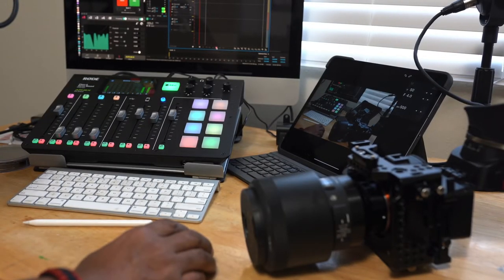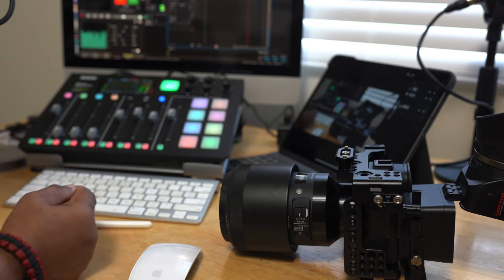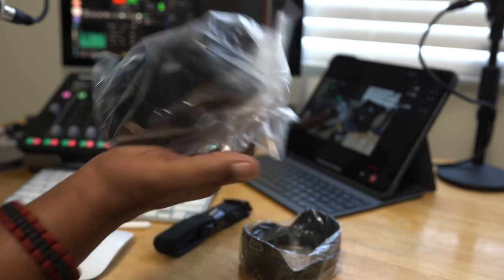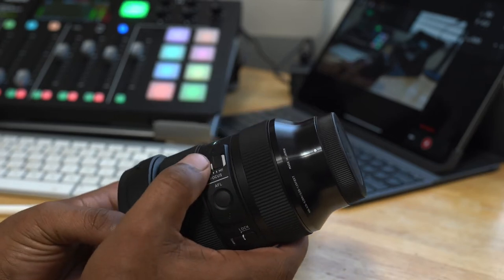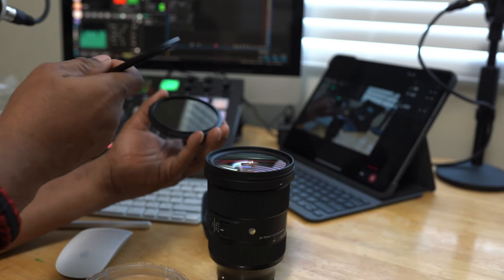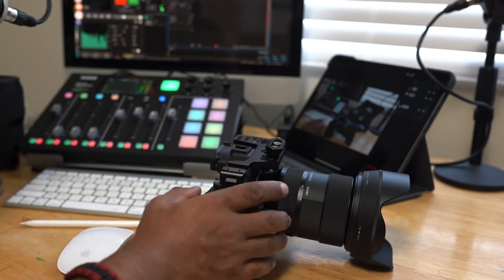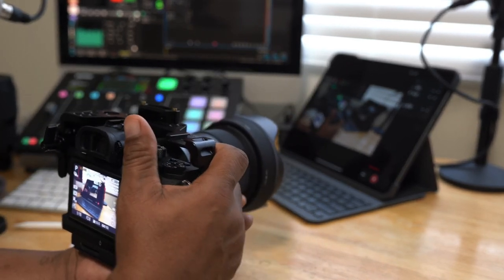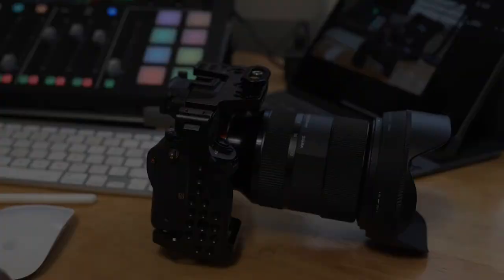New podcast and studio gear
The Sigma 24-70mm F2.8 DG DN Art lens exerts superiority in mirrorless camera-dedicated designs, resulting in a reduced lens size and weight while achieving uniformity and high resolution from the center to the periphery throughout the zoom range. Compatibility with the latest mirrorless camera bodies and functions assists in various photographic environments and meets the high demands of both professional and advanced amateur photographers.

Best-in-class optical performance
The F2.8 Art zoom flagship zoom lens series is developed primarily to achieve superior optical performance.

As extra-low dispersion glass materials, six sheets of "F" low dispersion (FLD) glass and two sheets of special low dispersion (SLD) glass are lavishly employed while taking advantage of an optical design dedicated for mirrorless lenses. By employing three aspheric lenses, this zoom lens thoroughly subdues aberrations such as axial chromatic aberration or sagittal coma aberrations, which are difficult to correct in post-processing, tailors the resolution and achieves uniformity and superior optical performance from the center to the periphery throughout the zoom range.

In addition to Super Multi-Layer Coating, Nano Porous Coating is employed. This lens is designed so as to be less affected by strong incident light such as flare.
Sigma 24-70mm 2.8
Atomos Ninja V

Monitor mount

Here is a basic list of my everyday gear.

Sony A7r3

Sony A73

Sony A7r2

GoPro hero 8

GoPro hero 5

Rode CasterPro

Rode Procaster

Rode podmic

iPad Pro 2018

MacBook Pro 2017

IMac 2015

Godox AD200

Prophoto D1

My websites